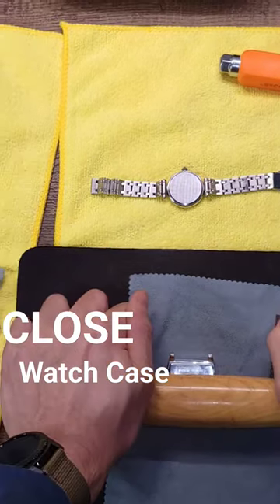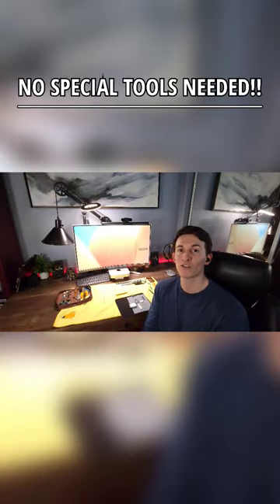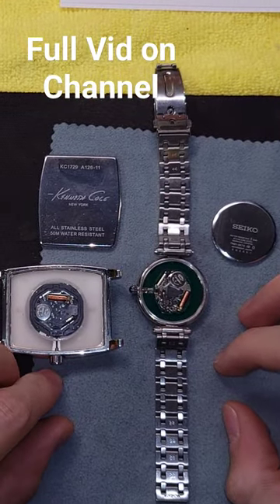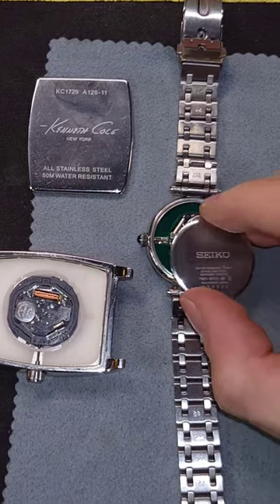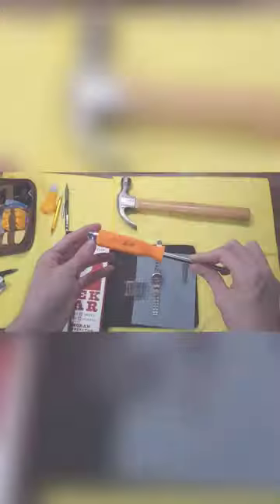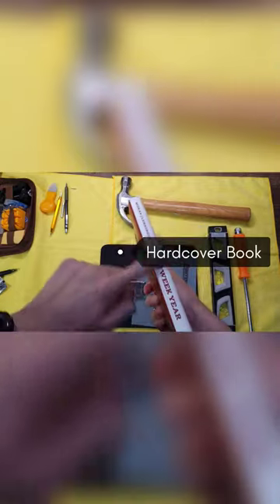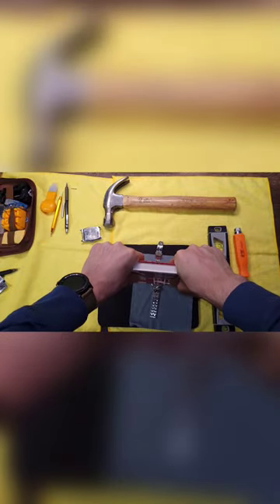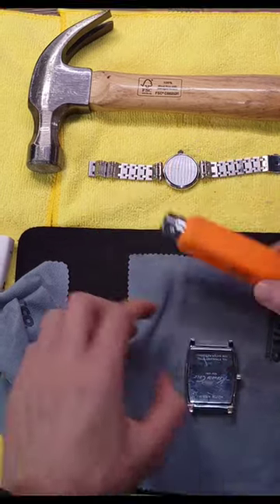CLOSE Watch Back with NO Special Tools!